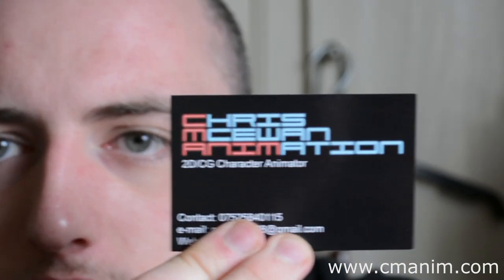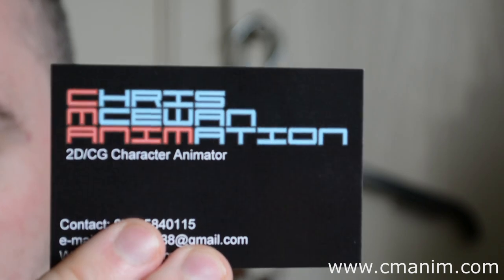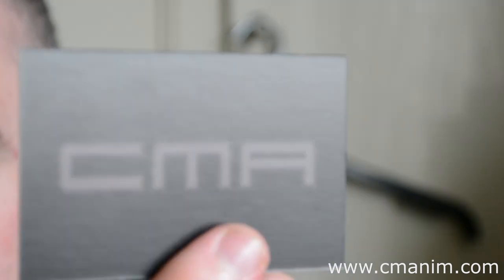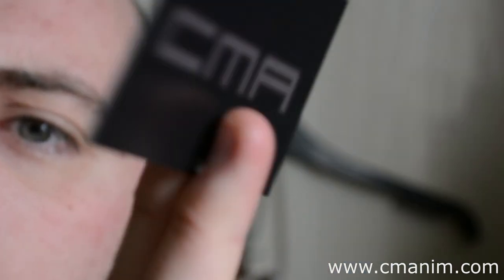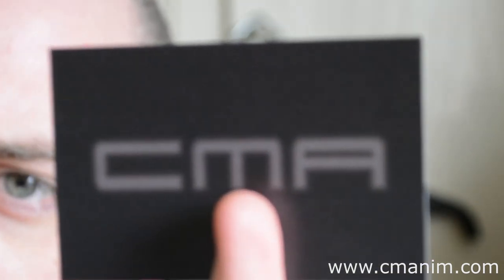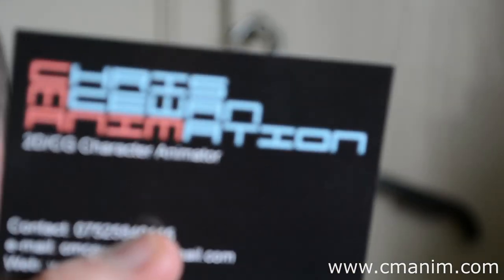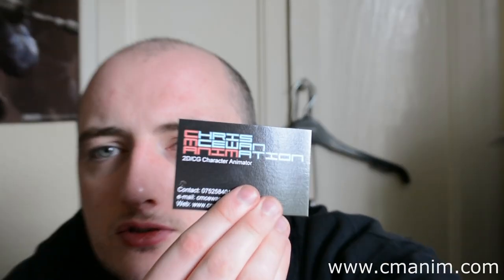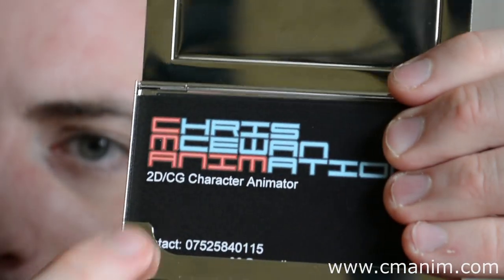CMANIM's Vistaprint Business Card review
Part of my Advanced Animation and VFX has us looking at branding ourselves and such like. I decided to take this opportunity to create some business cards, as I want to build my skill further and go into Animation as a freelancer, should I be unable to work in-house somewhere.
I decided to do a video review of the cards.
Spolier, I was happy with them.